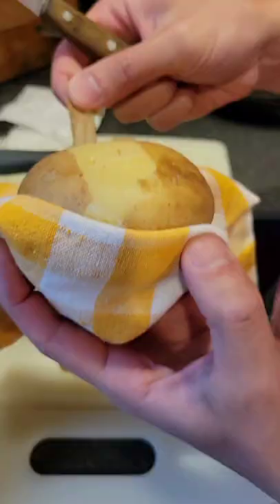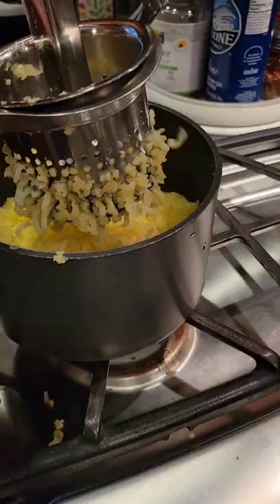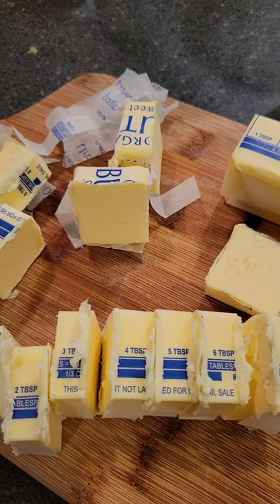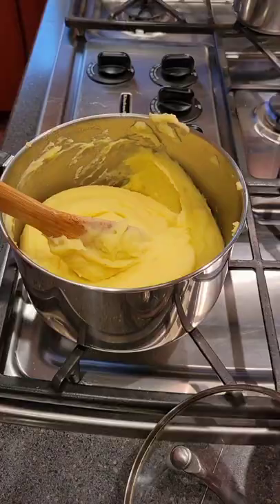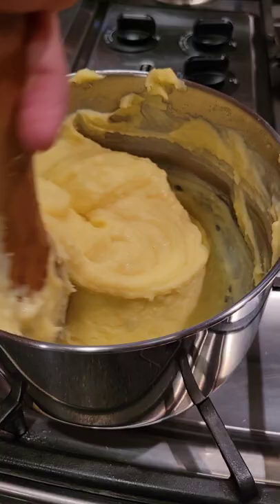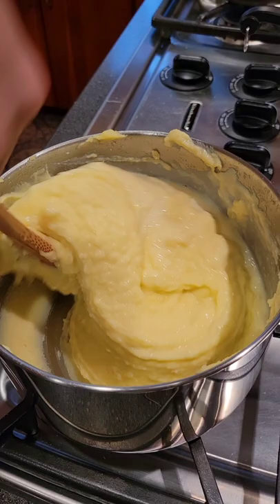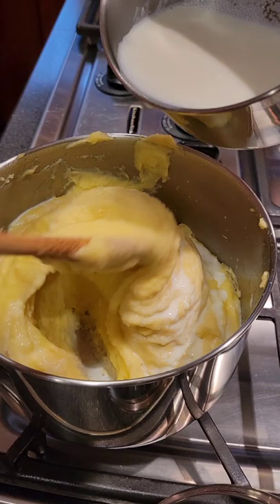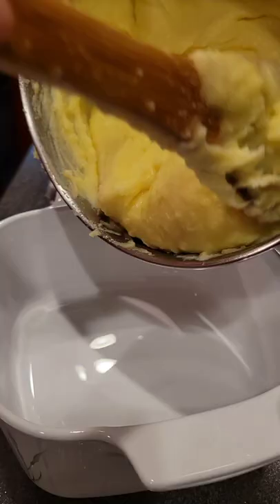Joel Robuchon Potatoes Attempt